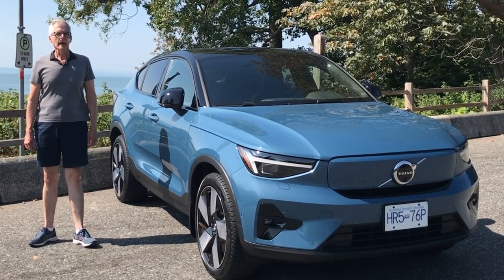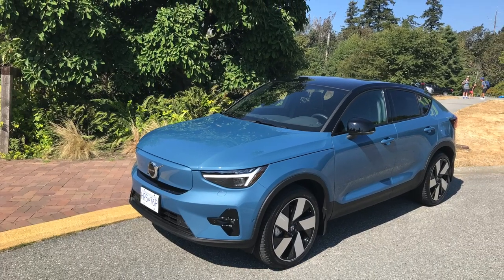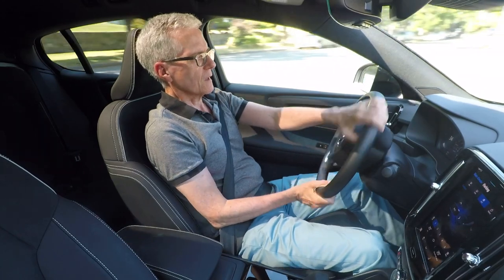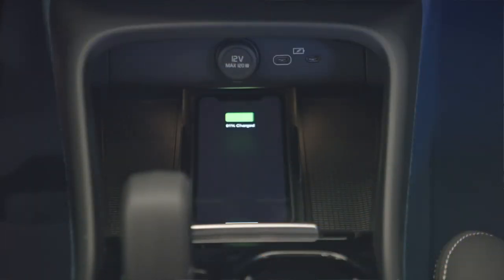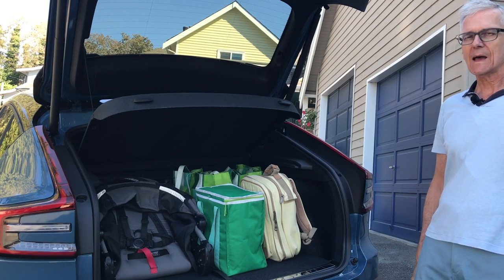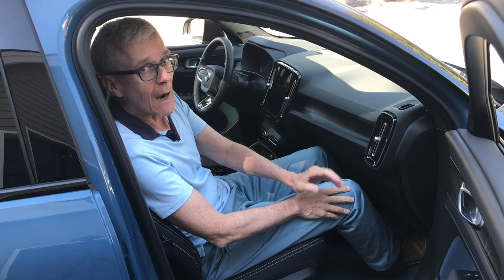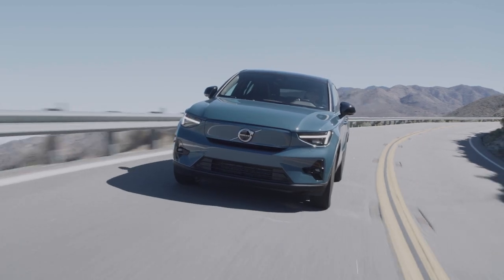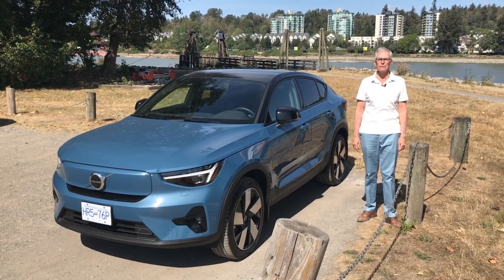Volvo C40 Recharge: small, swift BEV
The Volvo C40 Recharge is a small but mighty, and might attractive, fully electric SUV. But it's been around a couple of years and faces an increasing number of BEV competitors. This is an expanded and updated review.
Correction: the vehicle has 402 horsepower, not the 450 horsepower shown in a spec sheet from the manufacturer.